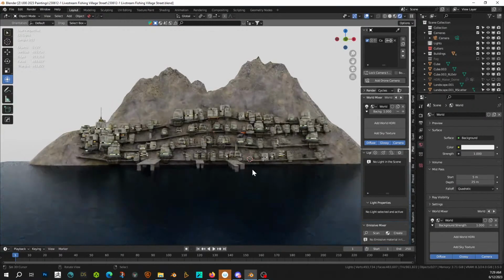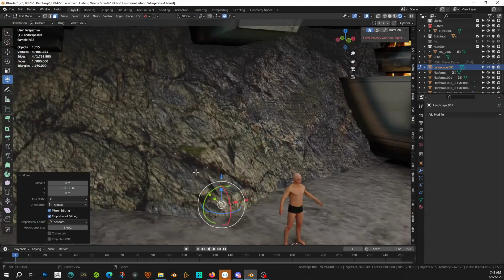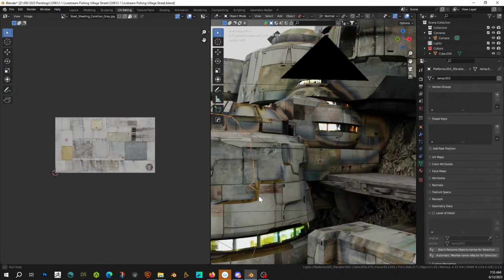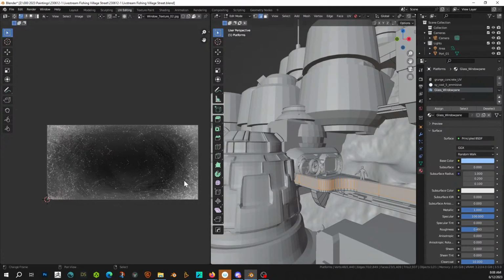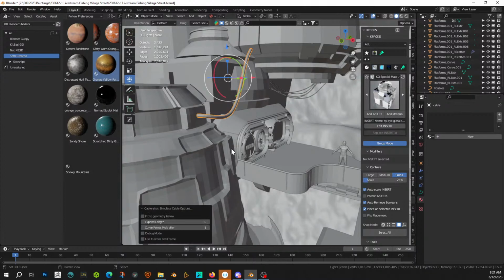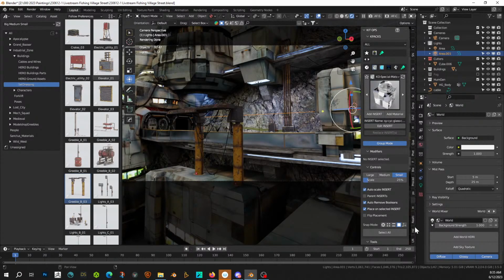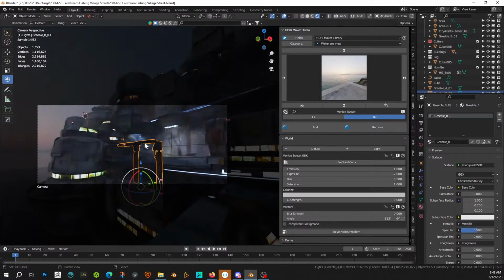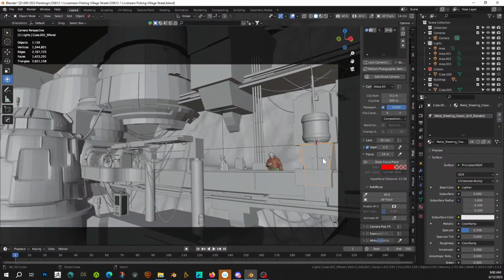Fishing Settlement - Detailed Exterior